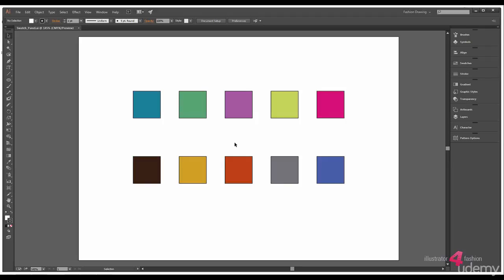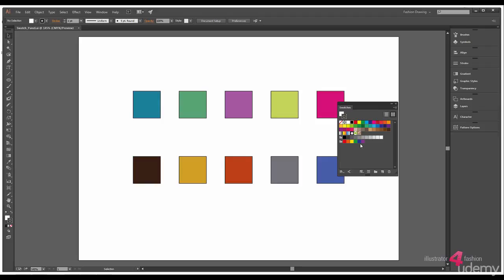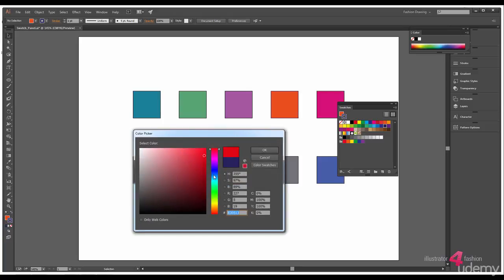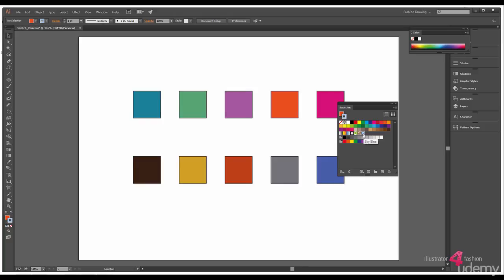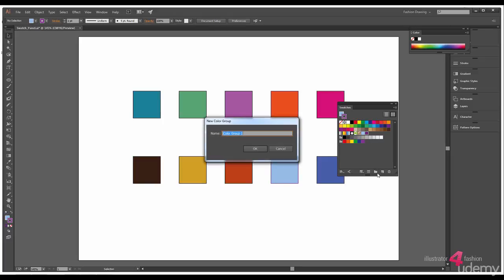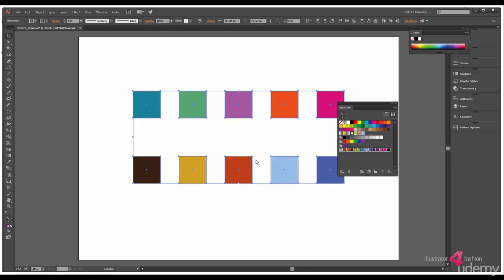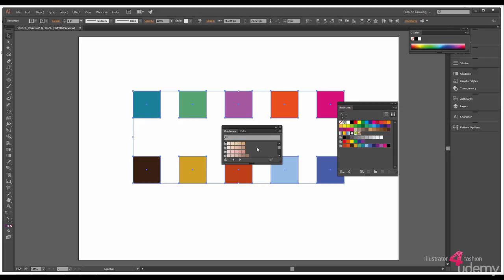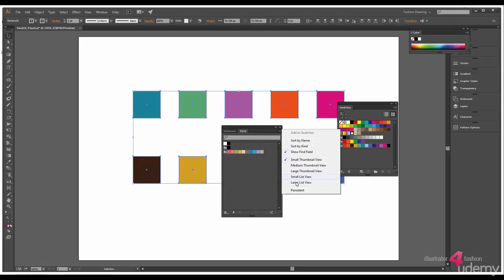002 Swatch Panel